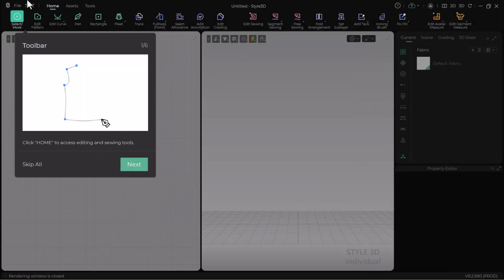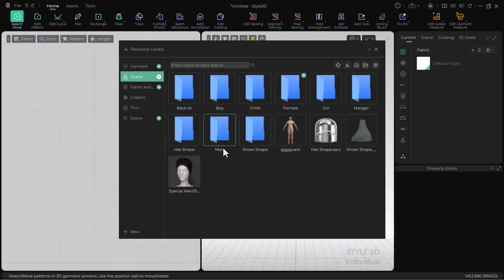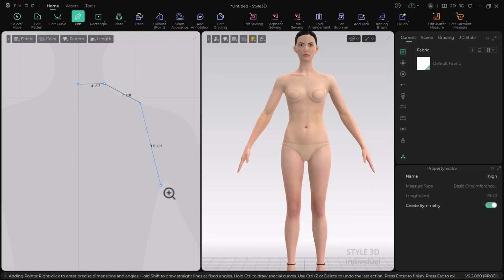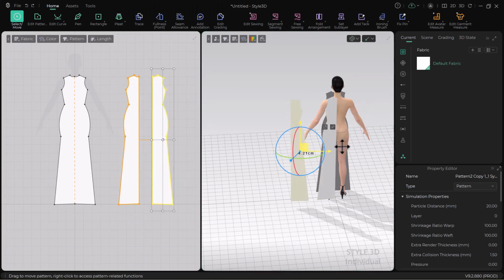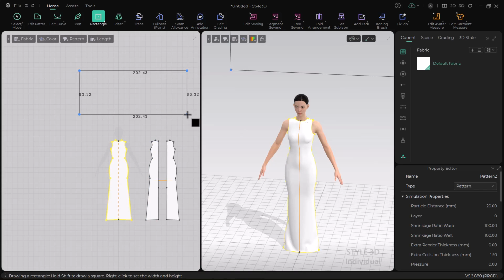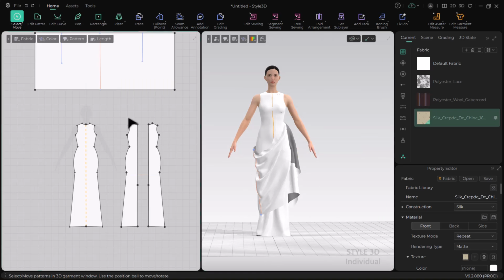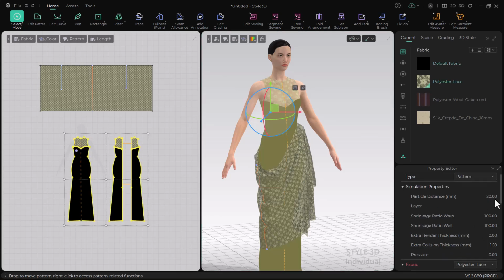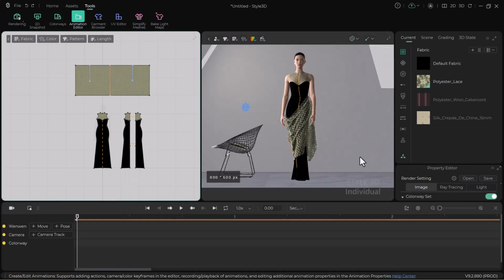Introduction To Style3d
In this beginner-friendly video, I'll break down the essential tools to kickstart your 3D fashion designing journey